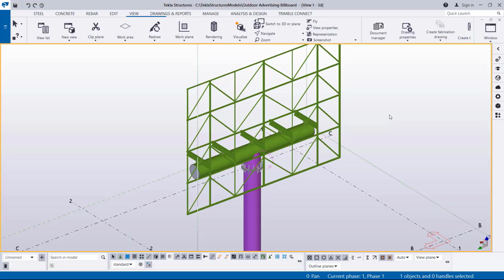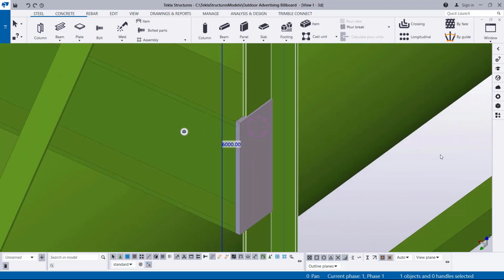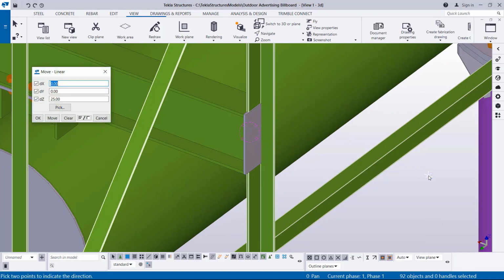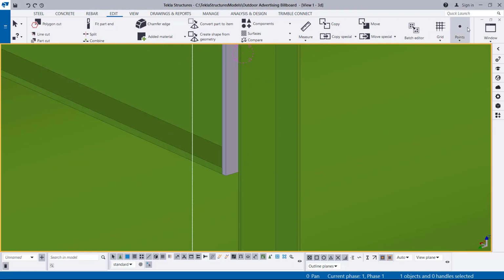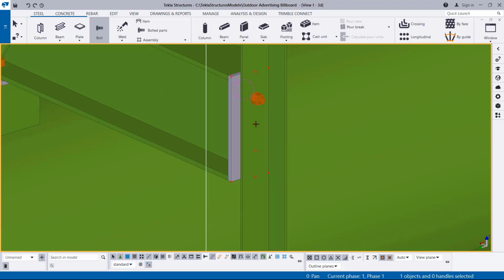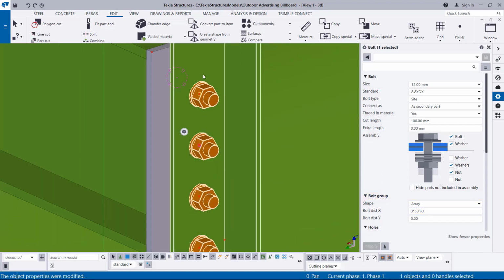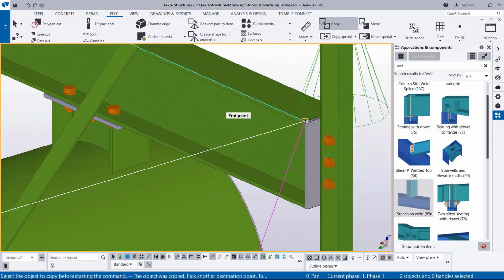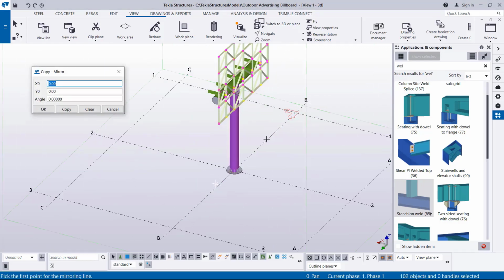Outdoor Advertising Billboard_Part_11